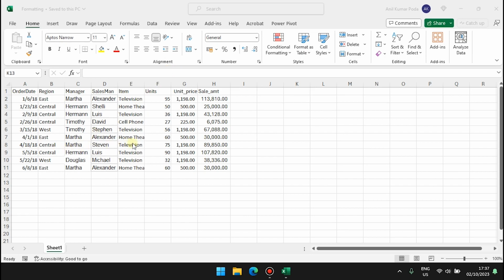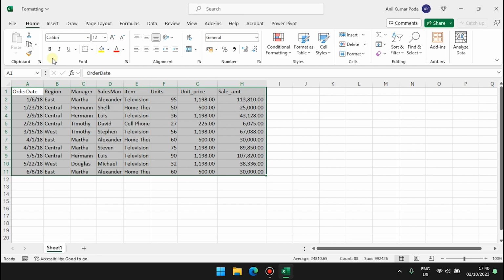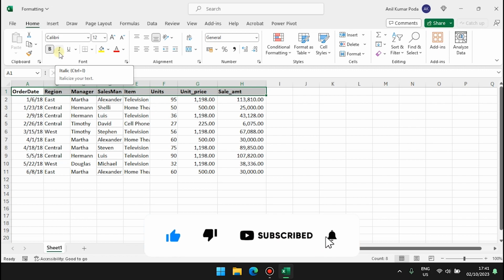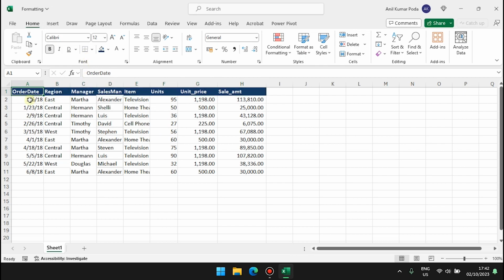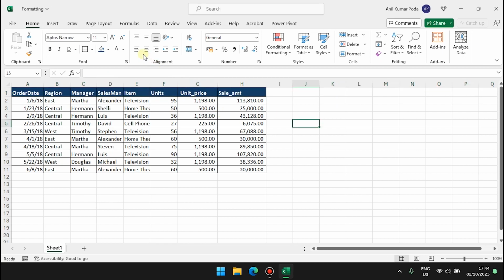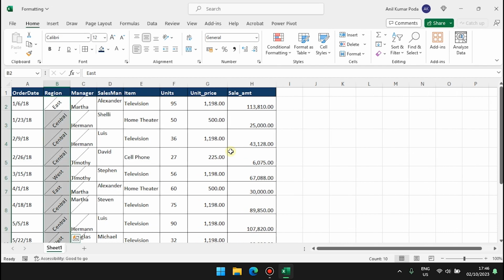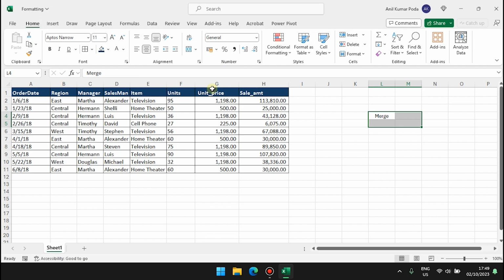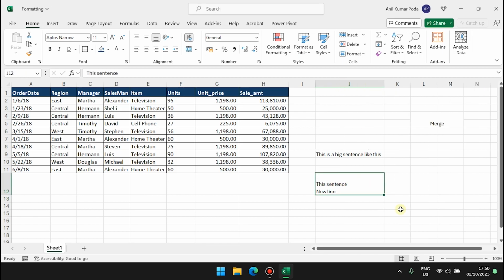Formatting Cells in Excel - Excel Tutorial 4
In this excel tutorial for beginner, you will learn how to format cells in excel. You will learn different excel formatting options like, font family, font size, bold, italic, underline, fill color, font color, border, vertical, horizontal alignment, indent, wrap text and merge.

00:00 Intro
00:53 Font
01:27 Font Size
02:16 Bold
02:47 Italic
03:01 Underline
03:19 Fill Color
03:39 Font Color
03:51 Borders
04:13 Alignment
05:58 Orientation
06:22 Indent
06:51 Merge
07:37 Wrap Text
08:35 Recap

How to do proper formatting in excel?
What are the types of cell formatting in excel?
What is the best practice in formatting spreadsheets?
What are some examples of formatting options?